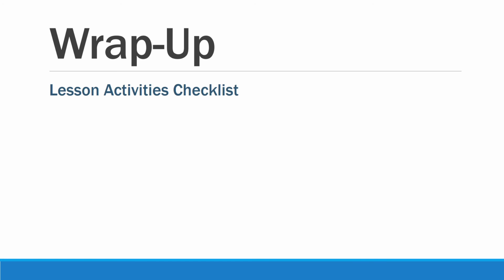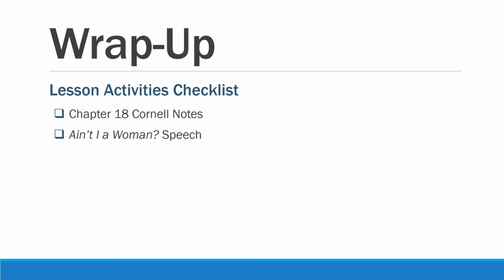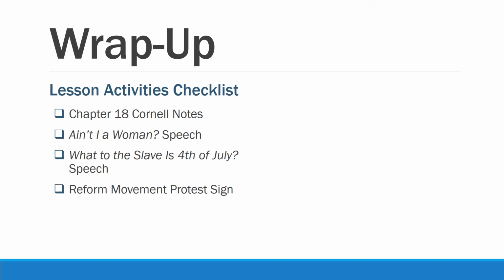Weekly Overview: May 4 - 8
Weekly Overview for the Week of May 4 - 8